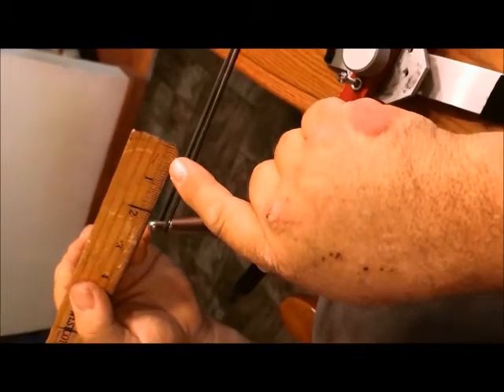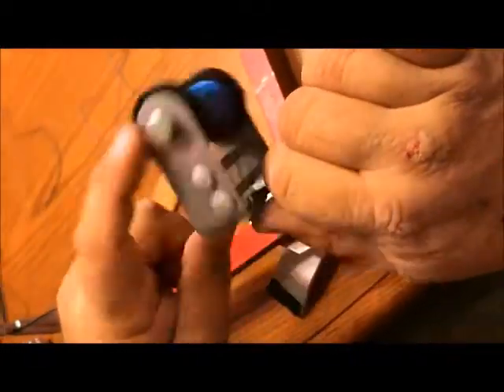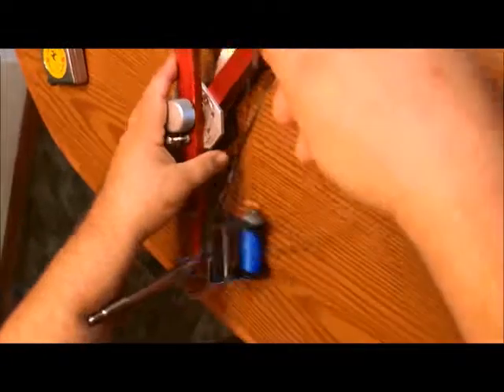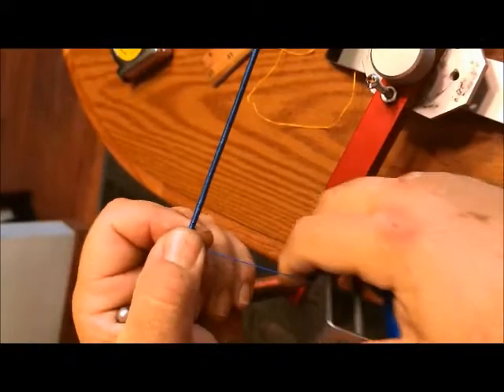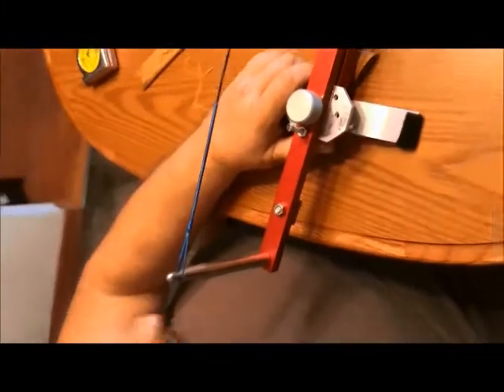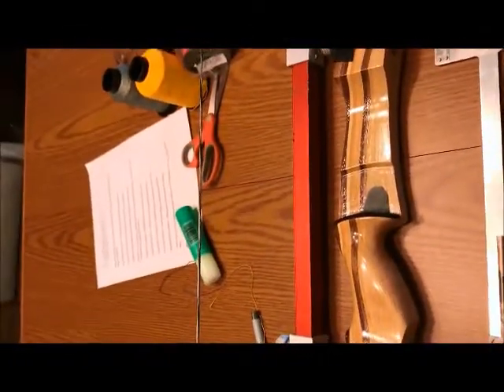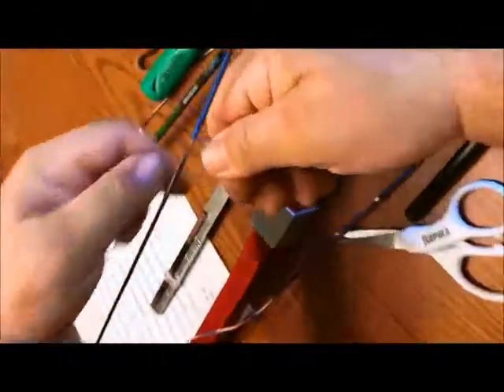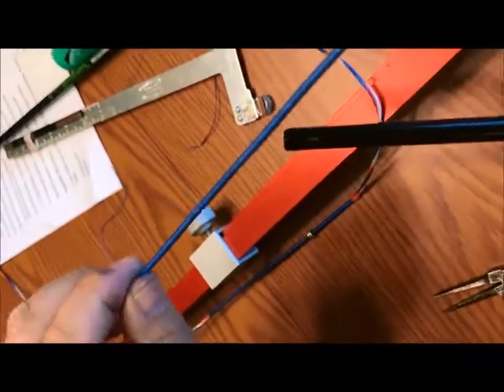Archery string. How I make a endless loop string.3 of 3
How I make a endless loop archery string.3 of 3